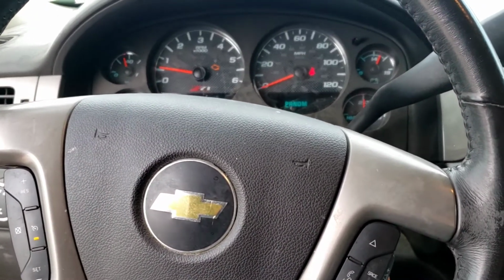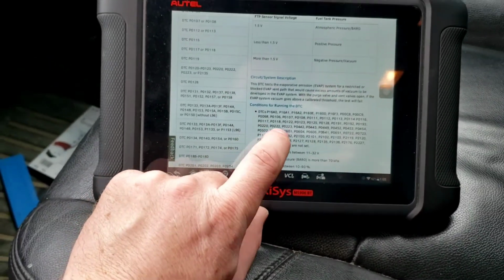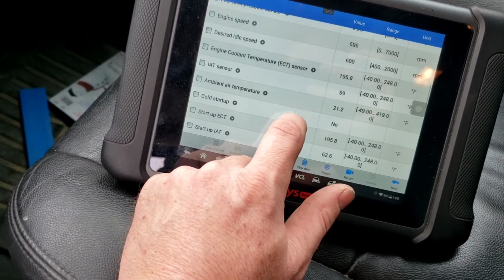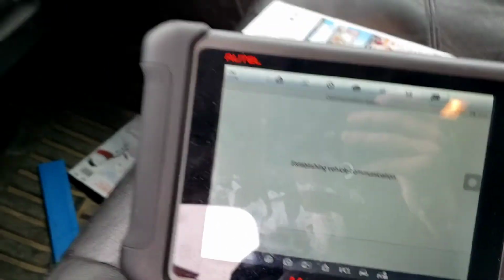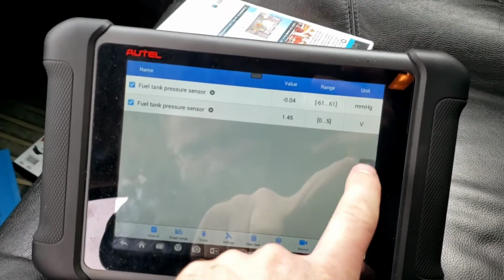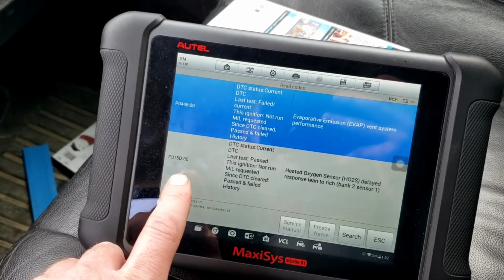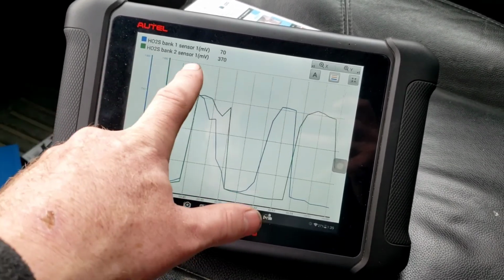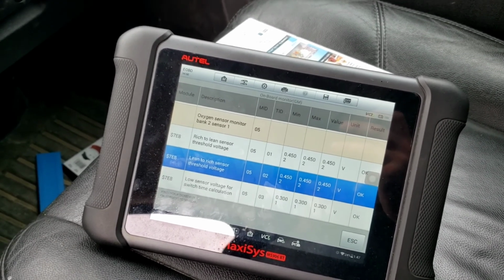2013 Chevy Suburban (P0446 & P015D) Troubleshooting